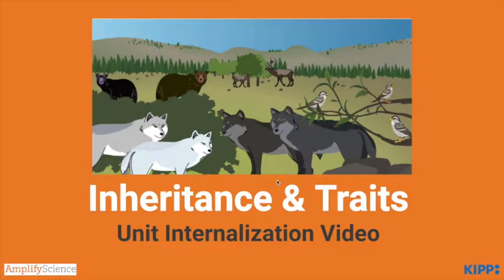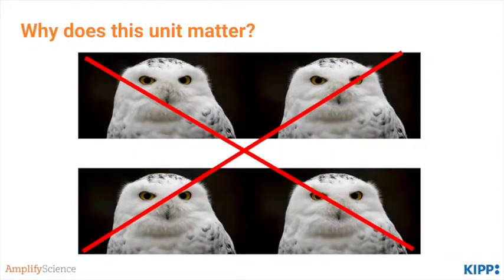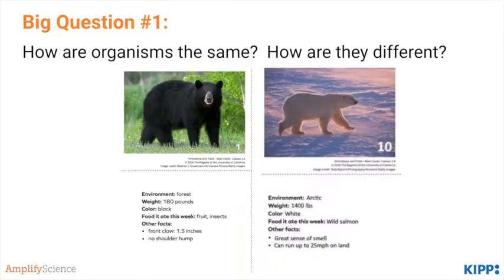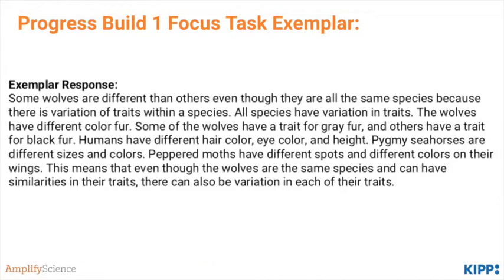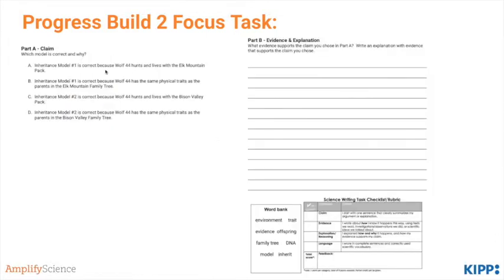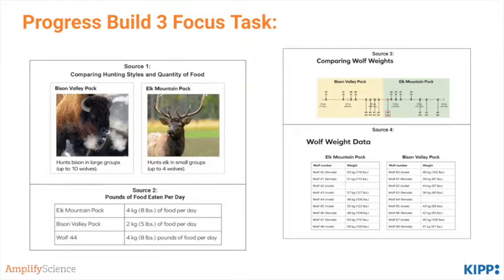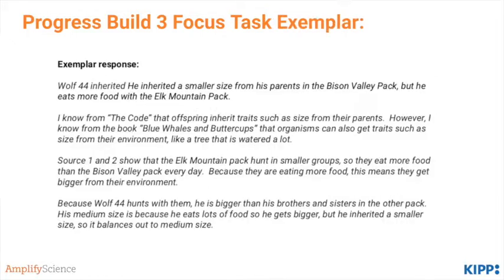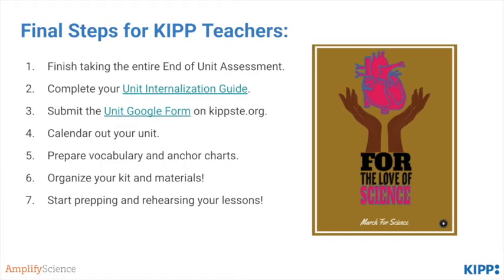19-20 Inheritance & Traits Unit Internalization Video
Amplify Science/KIPP Master Teacher

Grade 3 Inheritance and Traits Unit